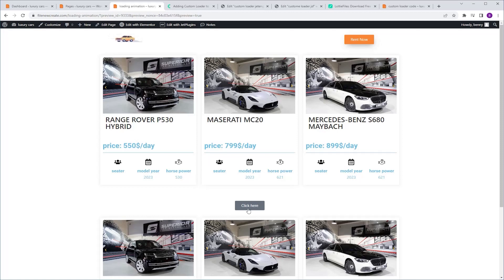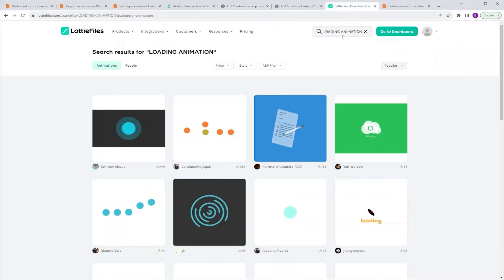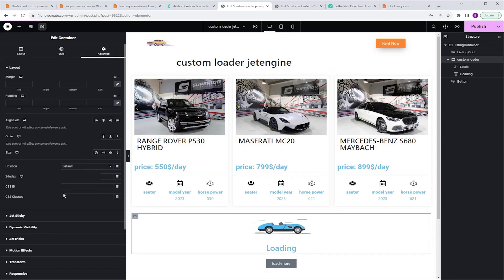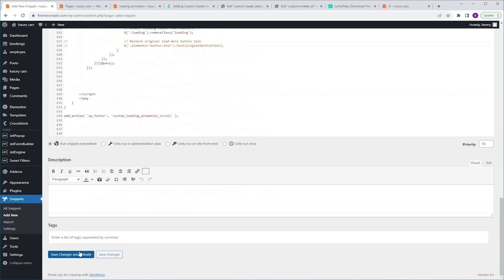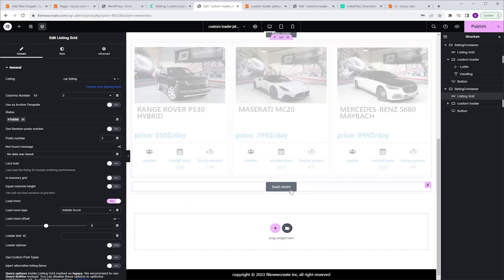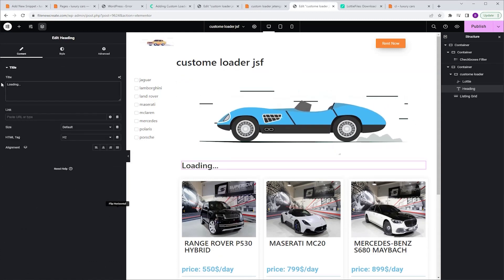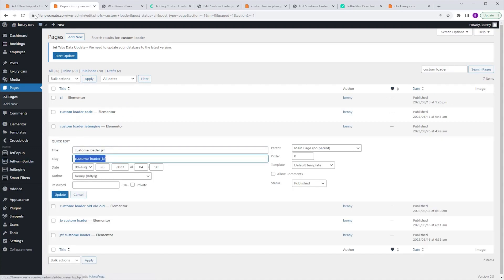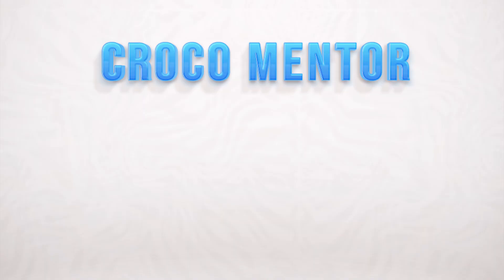How to Customize Your Listing Grid Loading Animation(JetEngine, JetSmartFilters)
Welcome to our tutorial on customizing the loading animation of your listing grid using JetEngine. Are you tired of the same old loading animations? In this step-by-step guide, we'll show you how to give your listing grid a fresh look with a unique loading animation. Whether you're a fan of Lottie animations or want to create something entirely your own, we've got you covered. Learn how to personalize your website's user experience and make your listing grid stand out. Elevate your website's design with a custom loading animation – let's dive in!